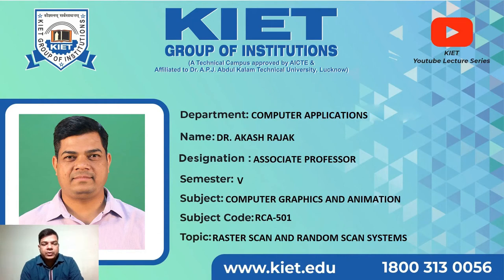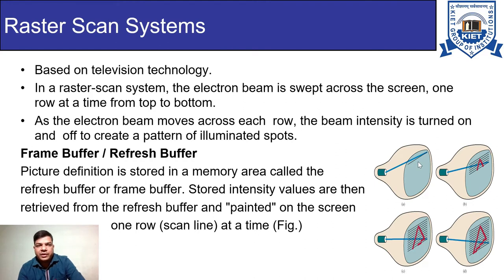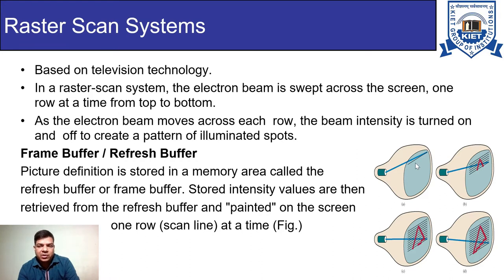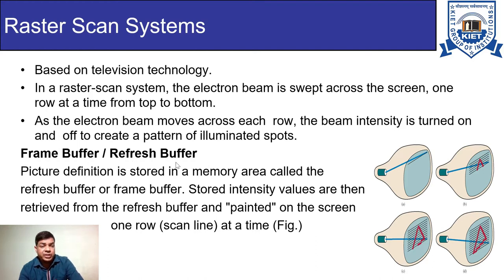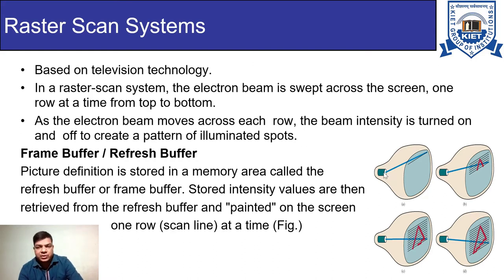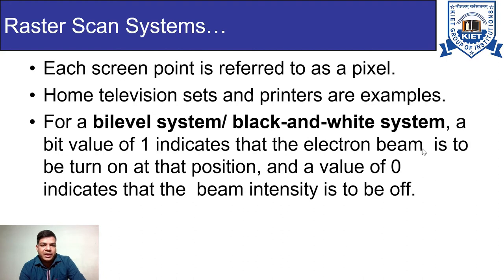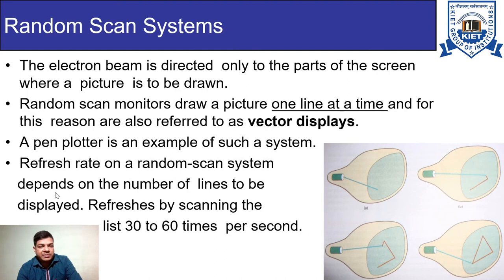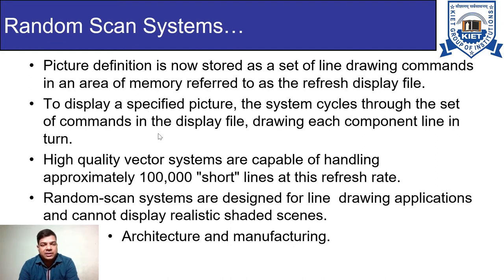L - 2 | Unit - 1 | Raster Scan and Random Scan Systems | Computer Graphics